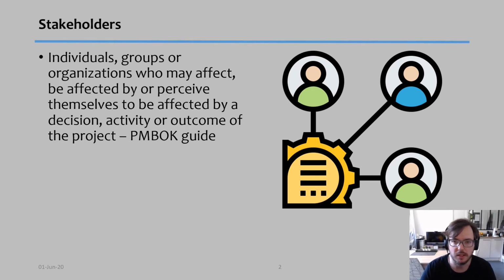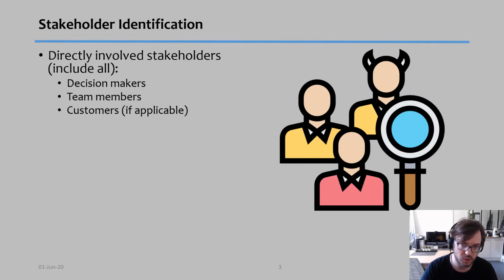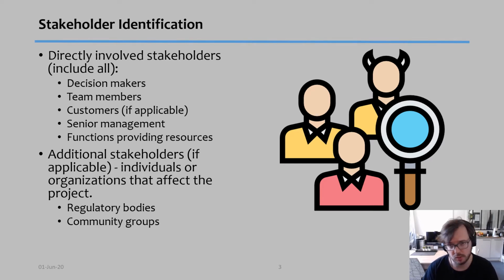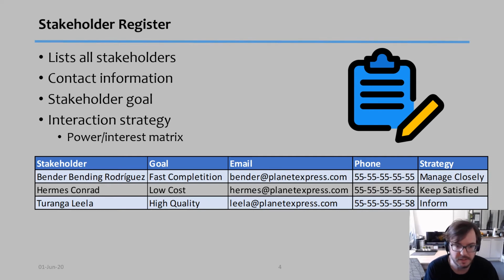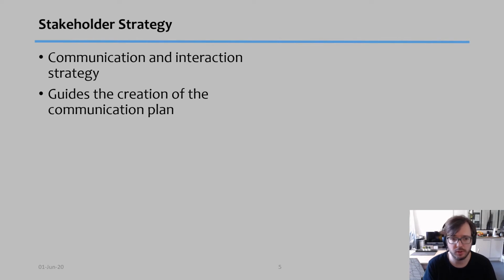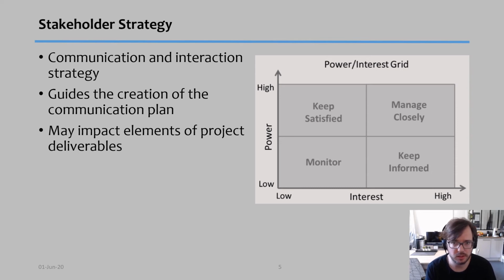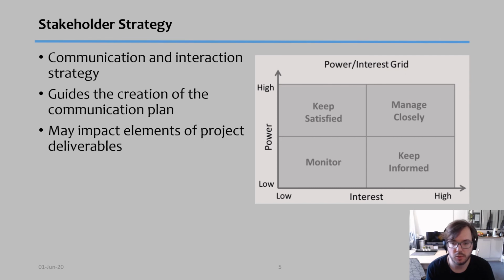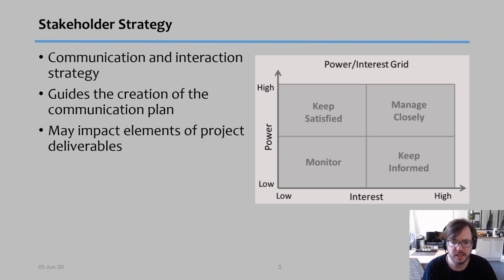02.01 - Project Initiation - part 1 of 7 - Stakeholder Identification